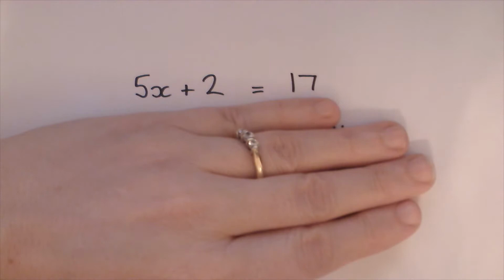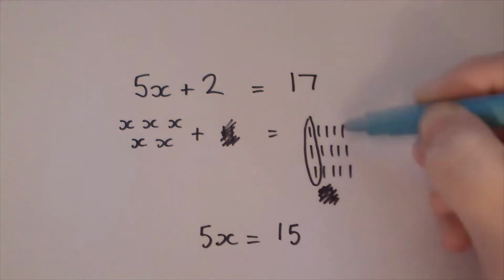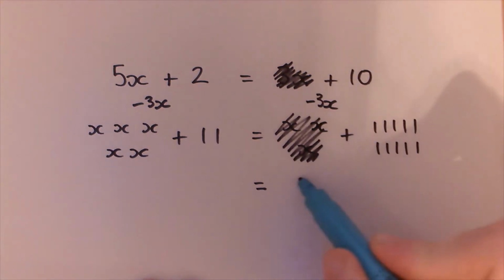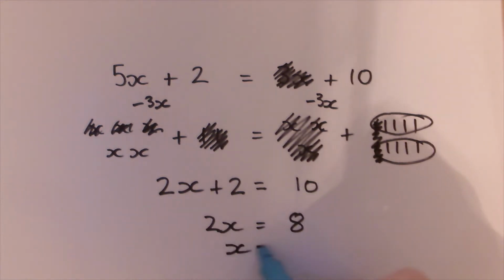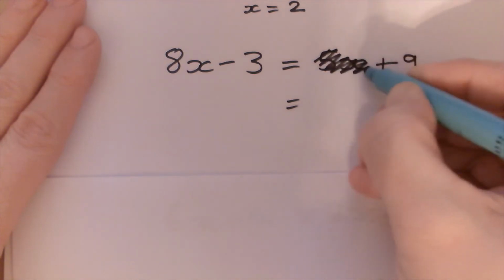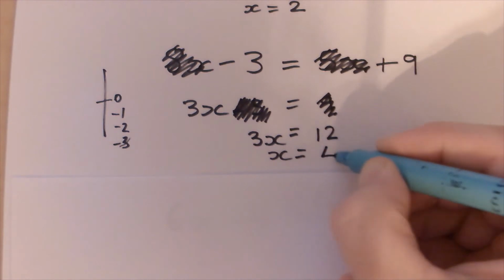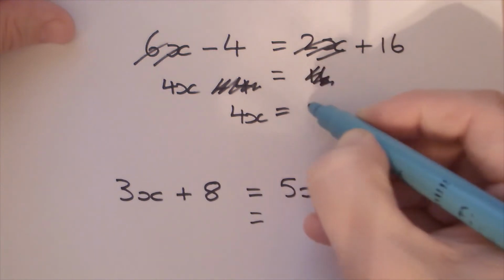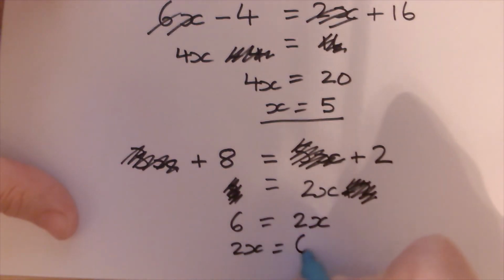Solving two sided Equations - Easy to follow guide - One teacher and her pen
Here is an easy to follow guide on Solving Two Sided Equations. It is meant as a way of understanding the basics. Lots of teachers will teach this in different ways. I am not saying this is the 'official way'. I only cover the basic type of two sided equations where the answer is a whole number.